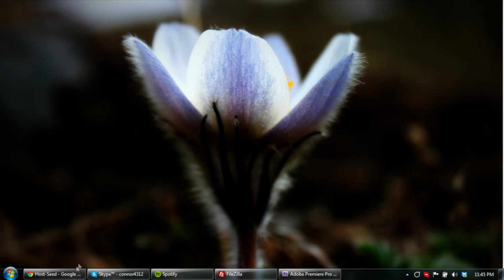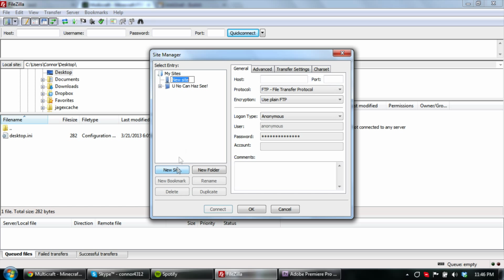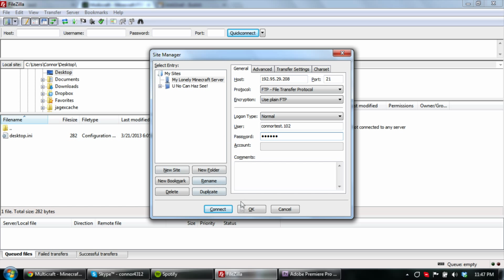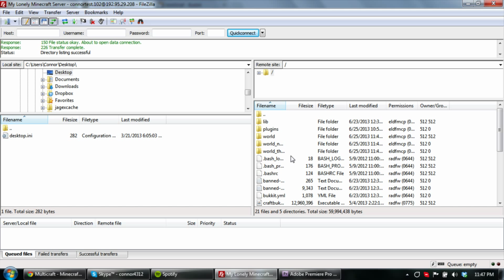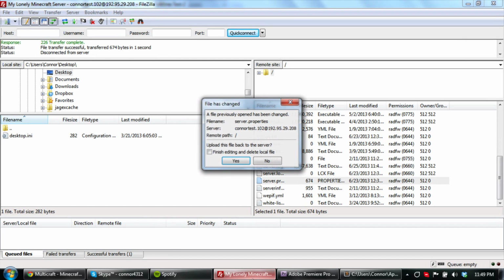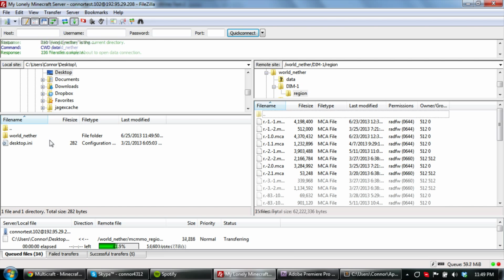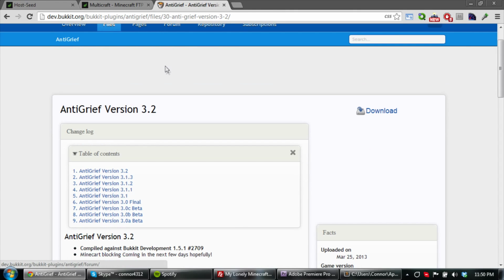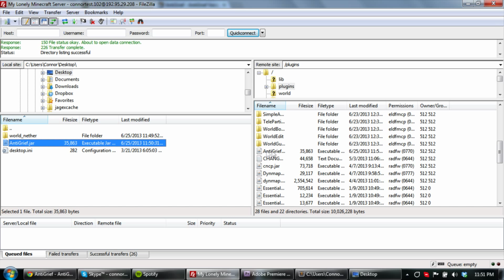Host-Seed Tutorial #1: Using and Connecting to your Server with FileZilla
Welcome to the first Host-Seed video tutorial! In this tutorial, we will be covering how to connect to your server, and modify, download, and upload files using FTP. This is a basic tutorial to get you up and running as fast as possible.